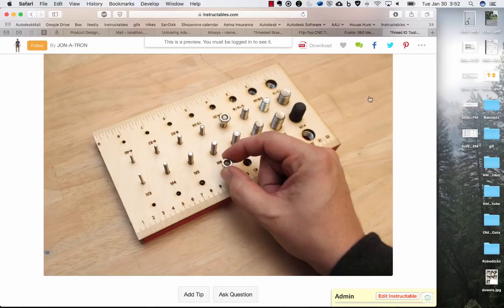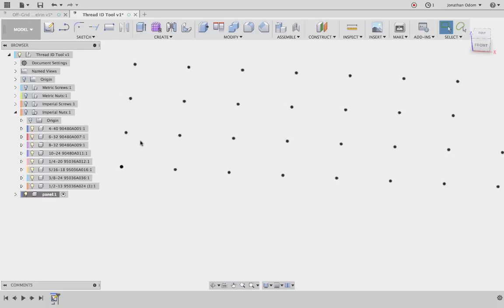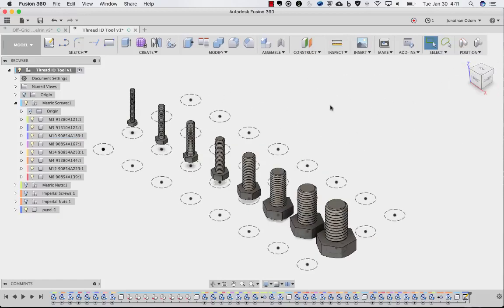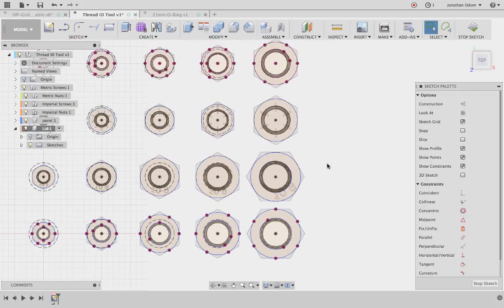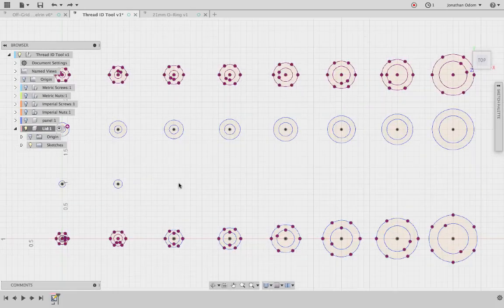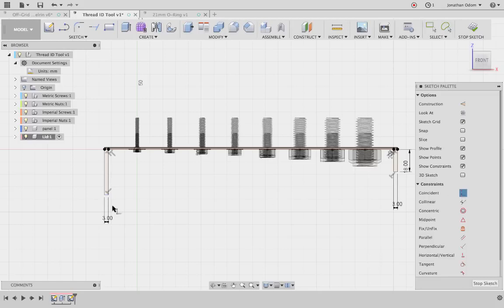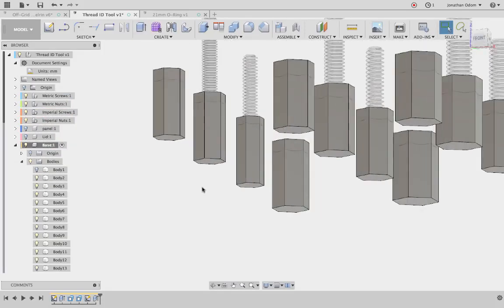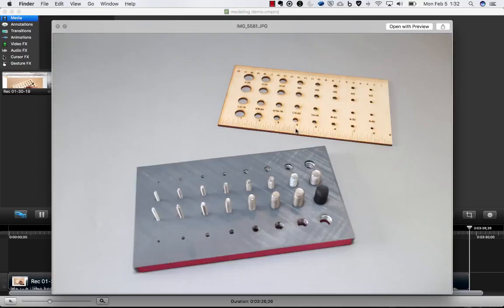Fusion 360: Integrating Screws and Nuts with 3D Printing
This is a modeling demo showing my process for integrating screws and nuts into a Fusion 360 design and how to make a file for 3D printing.